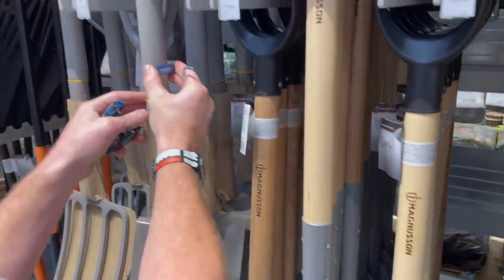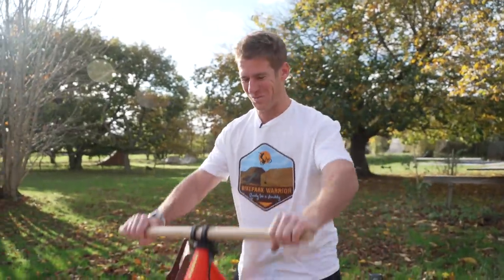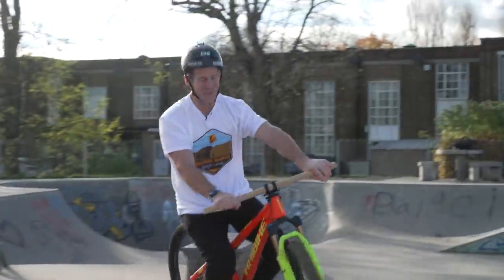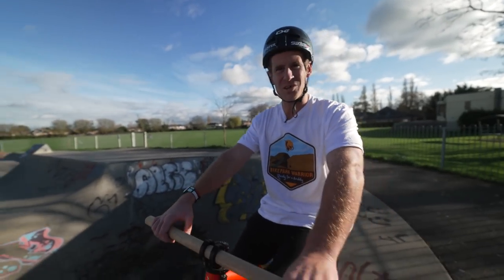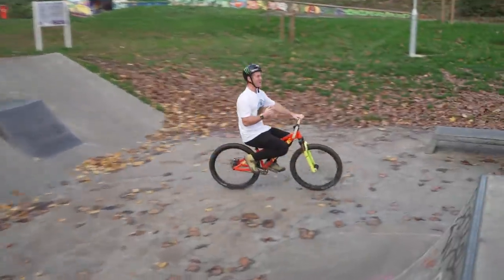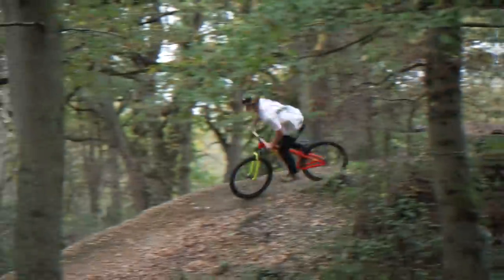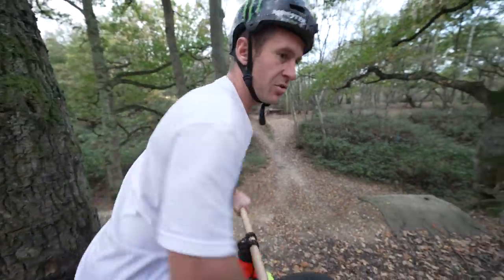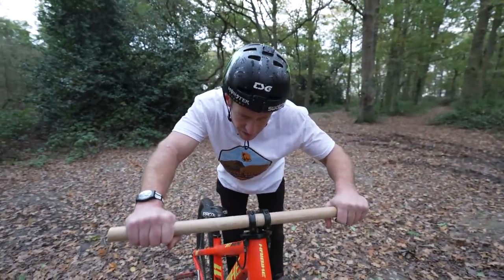RIDING WITH WOODEN HANDLEBARS ON MY MTB - WILL THEY SNAP?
Riding with wooden handlebars on my MTB - Will they snap? I try to find the breaking point of these wooden handlebars by riding dirt jumps, skatepark, urban freeride and pump tracks, Is this my most ridiculous bike challenge yet?

I head to a DIY store to buy a tool with a wooden handle that I can cut into a wooden handlebar and fit to my custom dirt jump mountain bike to see if riding with wooden handlebars is possible and how long they will last before they snap! After buying the tool from B&Q I go home to do some bike maintenance and fit this piece of wood onto my bike and cut it down to the same size as my title handlebars. After fitting the new wooden bars we head out and go straight to the skatepark to get used to the feeling before throwing down some tricks to see what was possible. Once I'd landed some bangers it was time to get more crazy. Next stop was a pump track for a huge manual line before a quick illegal park of my van outside a skatepark to do the unthinkable. With more confidence in my wooden bars I hit a few urban MTB freeride lines before going into the woods and sending it way to hard. Would you ride with these bars?

- Travel VLOGS
- POV craziness
- Funny videos